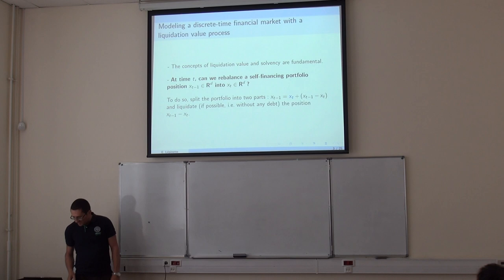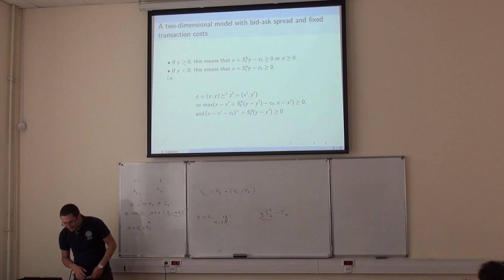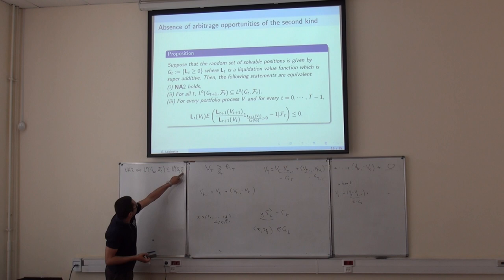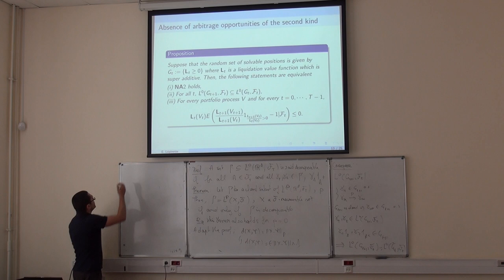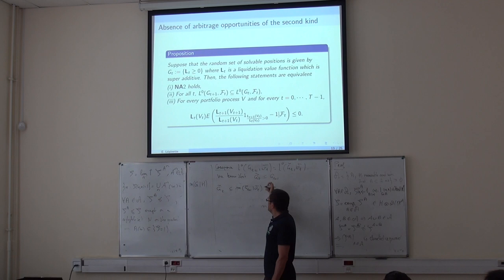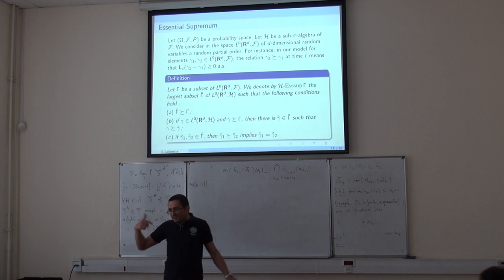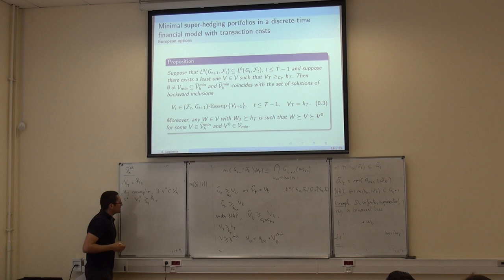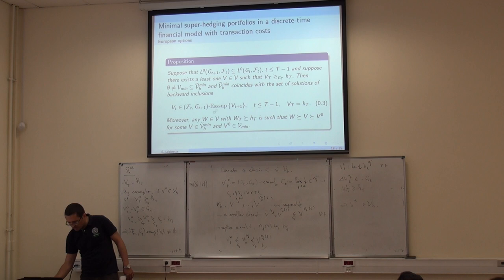Geometrical aspects of financial market models with friction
Emmanuel Lepinette
(Professor,  Dauphine University, Paris)